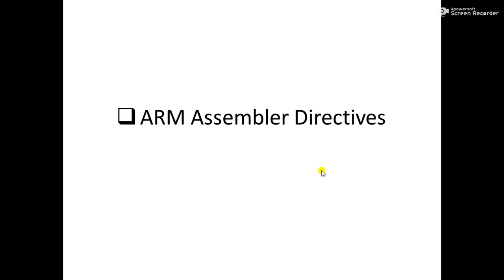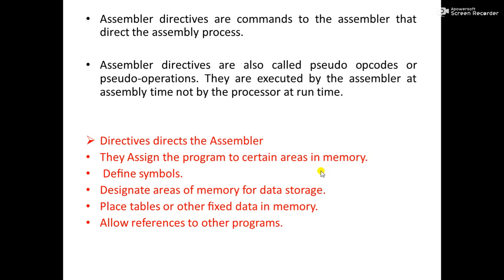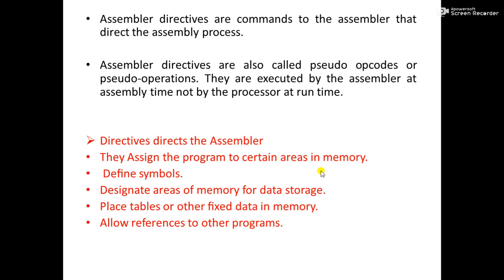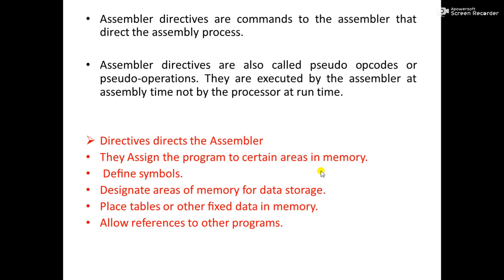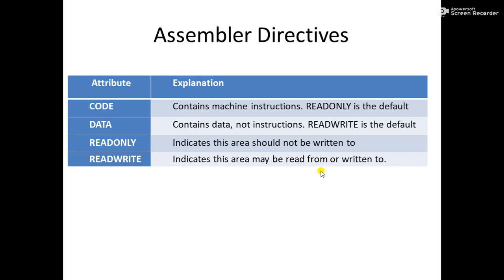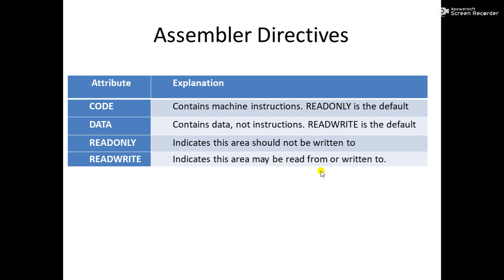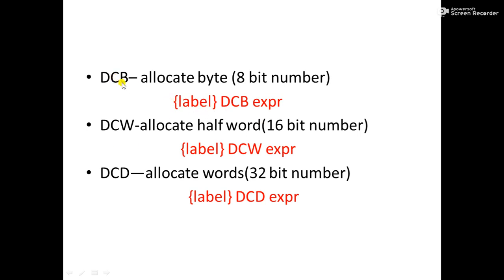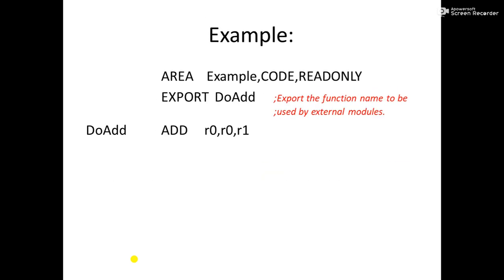Prof. Sonal Suryavanshi_ Microcontroller: ARM Assembler Directives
This session covers ARM Assembler directives